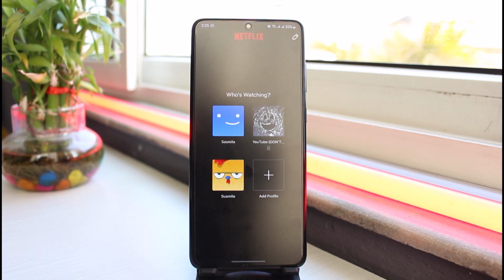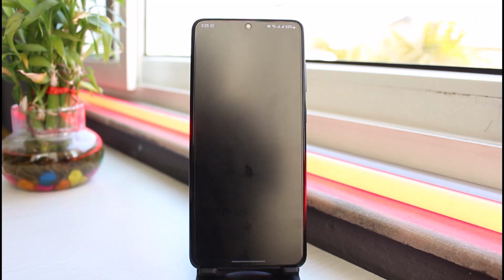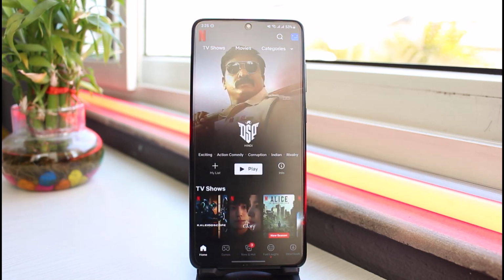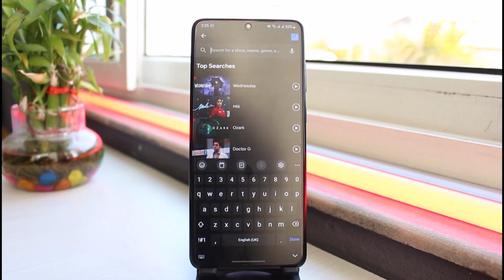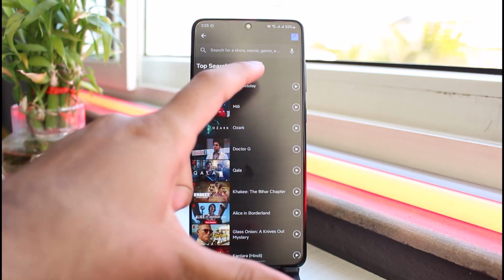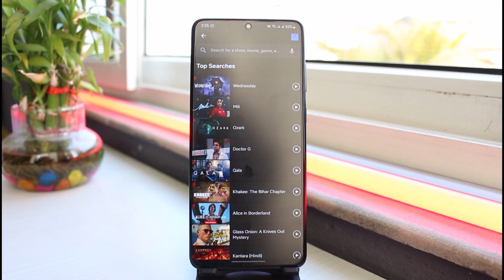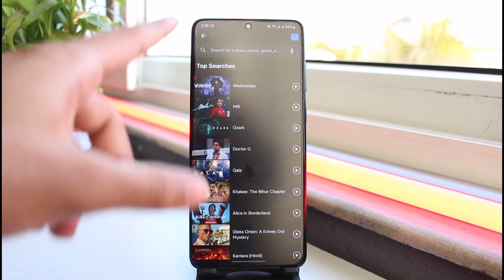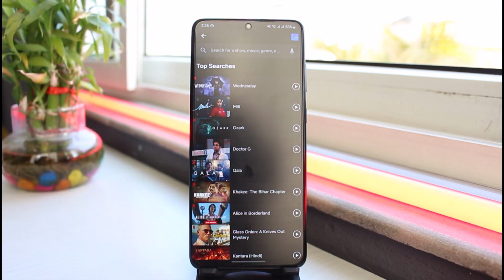How to Delete Netflix Search History | 2023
In this tutorial, I will guide you on How to Delete Netflix Search History.